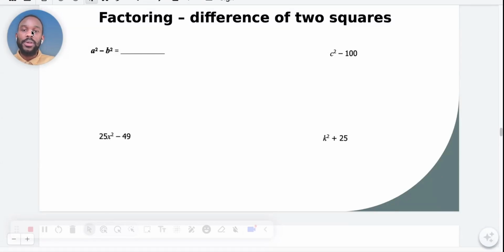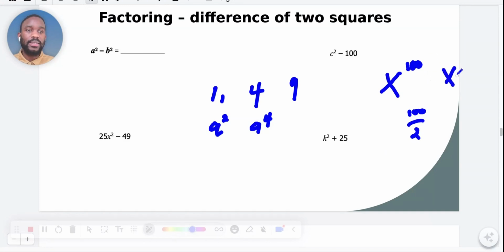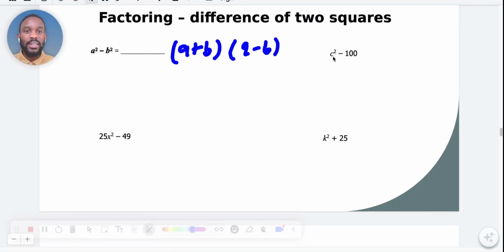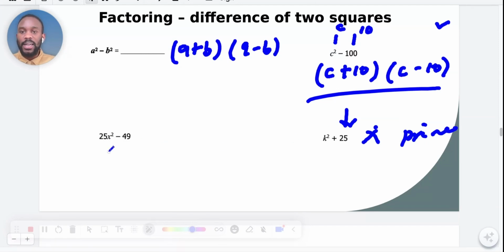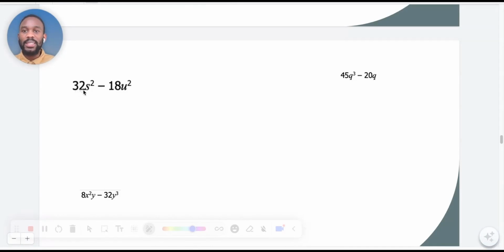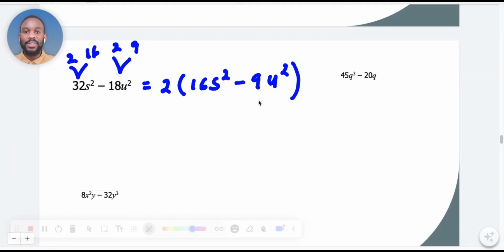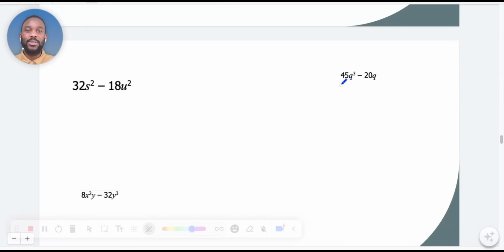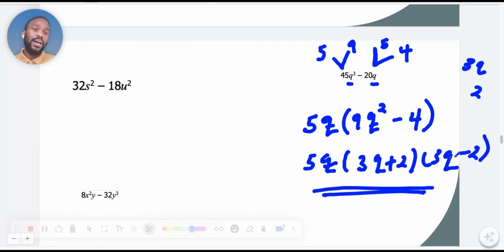59&60 Factoring with Differences of Two Squares Technique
In this video, I explain the concept of factoring using the differences of two squares. I define perfect squares as numbers with whole-number square roots and demonstrate how to factor by identifying the subtraction between two square numbers. Through examples, I show how to factorize expressions by adding and subtracting the square roots of the numbers involved, sometimes needing to factor out common factors first. The key steps involve recognizing if it's a difference of two squares, factoring out common factors if needed, and then applying the concept to simplify the expression. Join me as I break down this math concept for easier understanding and application.